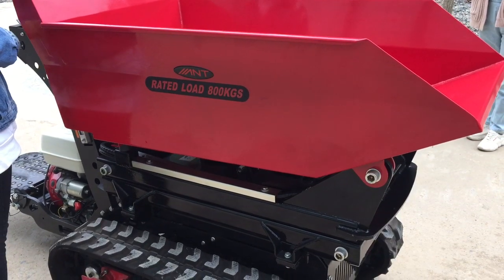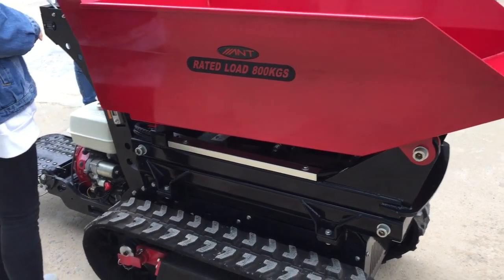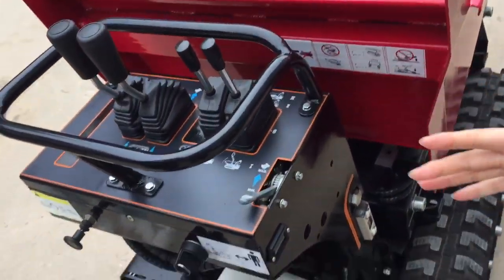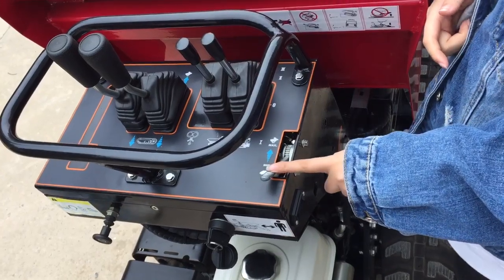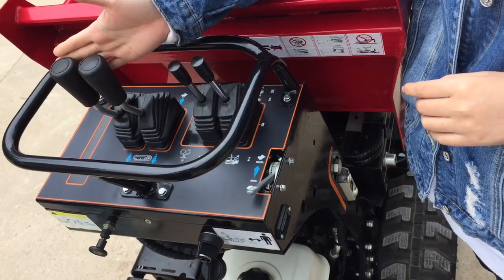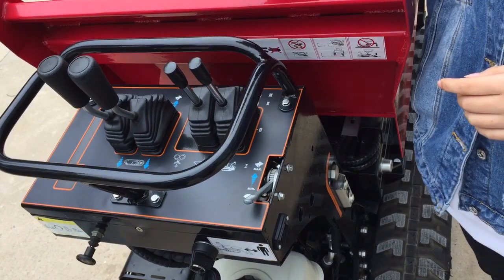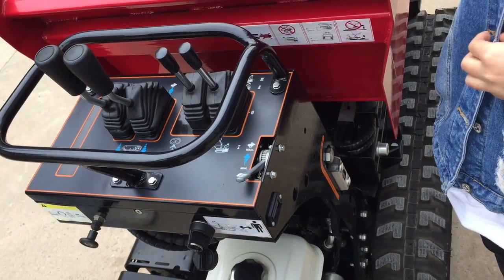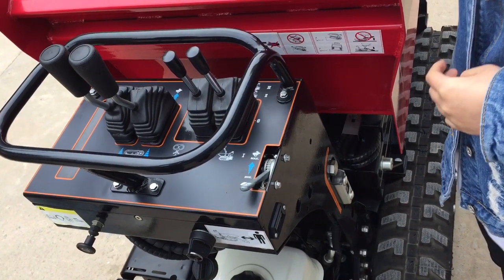buy 250kg power barow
Nantong ANT Machinery Co.,Ltd established in 2003, is a modern enterprise specialized in research & development, production and sales of light construction machinery